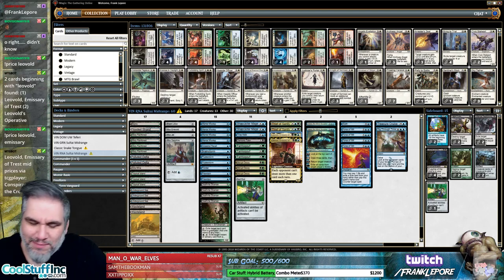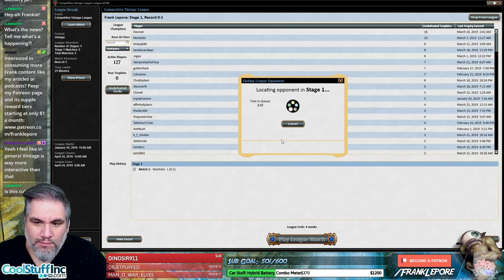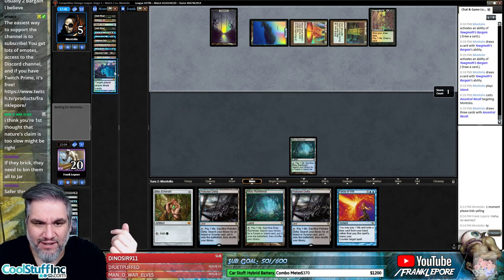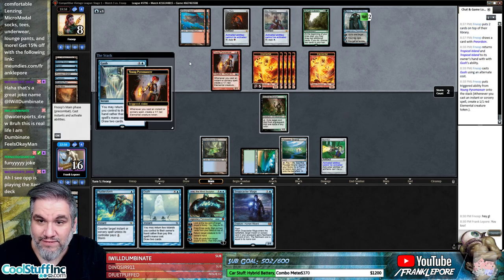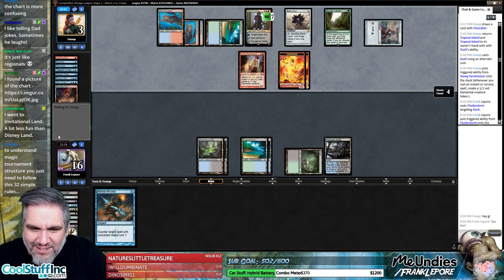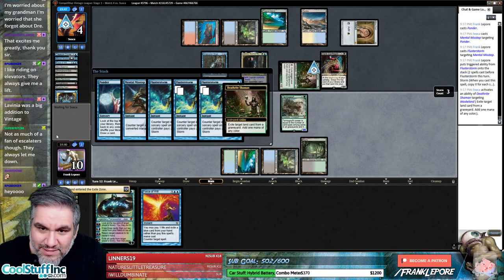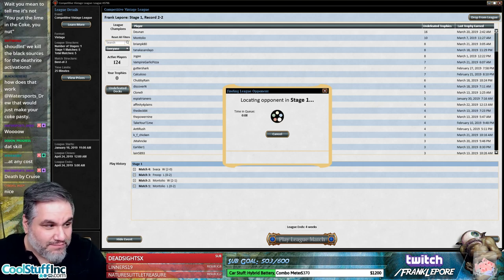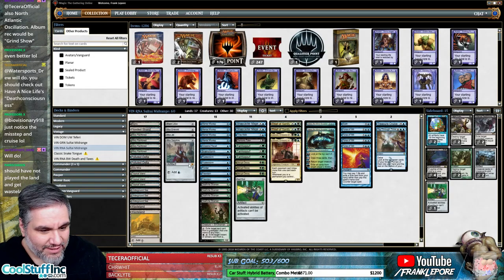(Magic Online) Vintage Deck Tech: Sultai Thief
Final Decklist:
3 Abrupt Decay
1 Ancestral Recall
1 Bayou
1 Black Lotus
1 Brainstorm
4 Deathrite Shaman
3 Tarmogoyf
1 Dig Through Time
1 Flooded Strand
1 Strip Mine
2 Snapcaster Mage
1 Gush
2 Leovold, Emissary of Trest
4 Mental Misstep
4 Misty Rainforest
1 Mox Emerald
1 Mox Jet
1 Mox Sapphire
1 Null Rod
2 Polluted Delta
1 Ponder
2 Preordain
2 Jace, the Mind Sculptor
4 Force of Will
2 Flusterstorm
1 Demonic Tutor
1 Time Walk
1 Treasure Cruise
3 Tropical Island
3 Underground Sea
2 Wasteland
2 Thief of Sanity

Sideboard
2 Energy Flux
2 Fatal Push
2 Grafdigger's Cage
2 Infernal Reckoning
4 Leyline of the Void
2 Nature's Claim
1 Null Rod